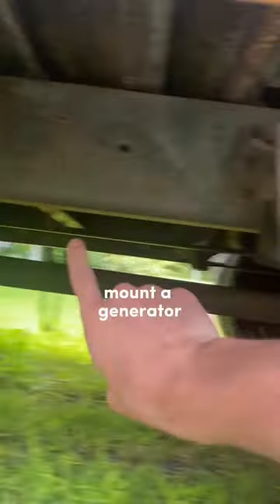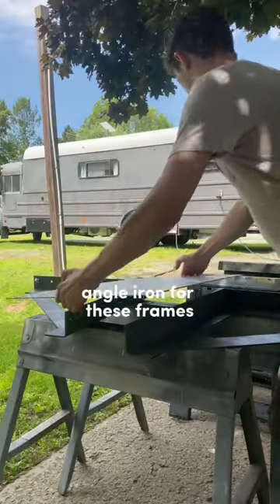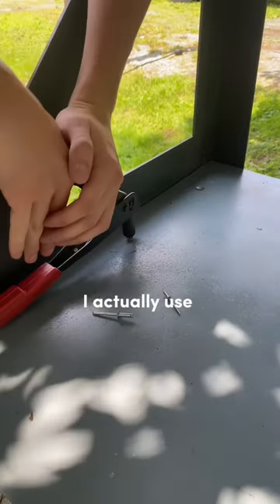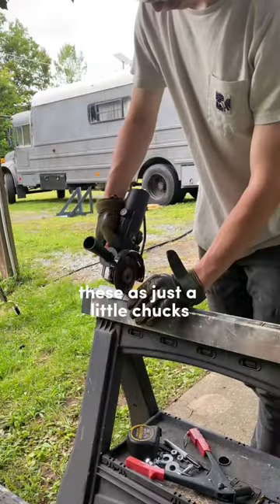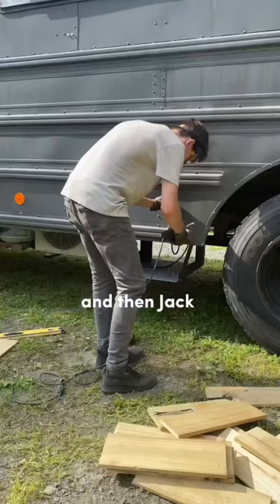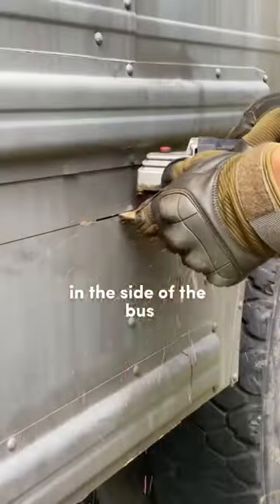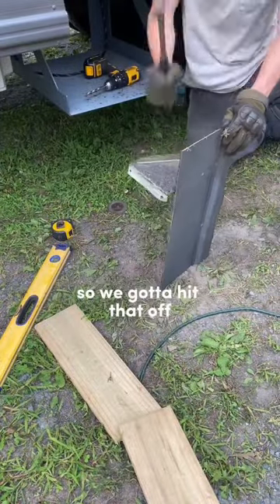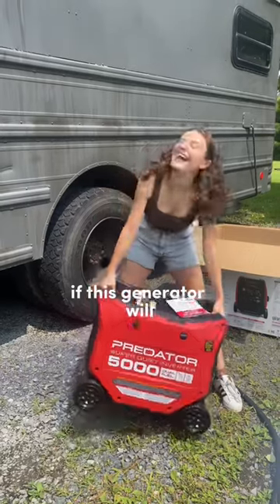Making some Under Mount Brackets for the Bus